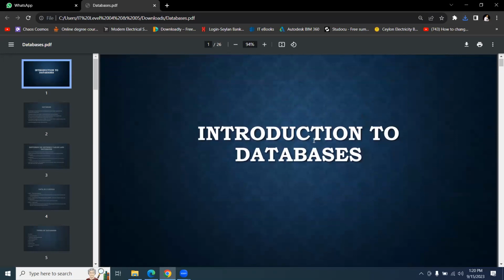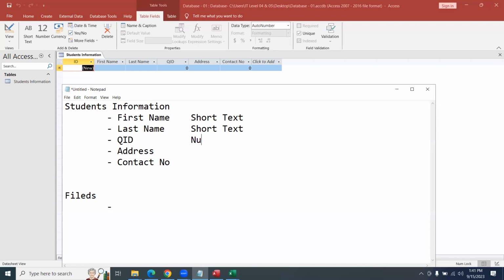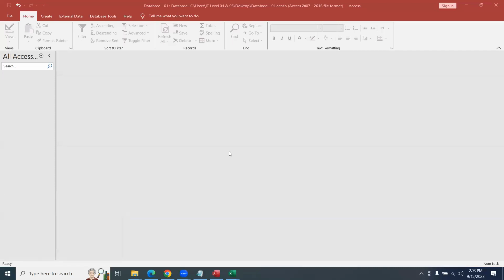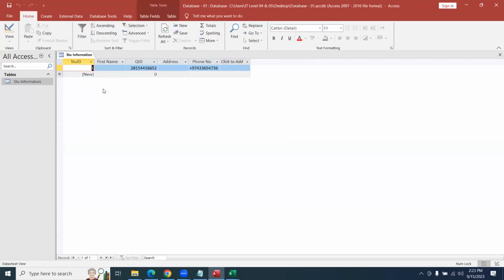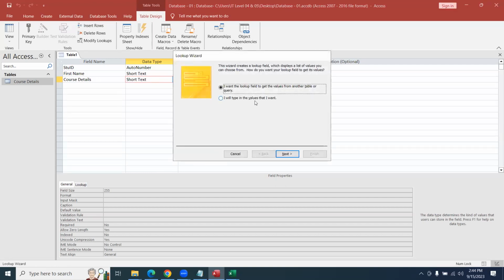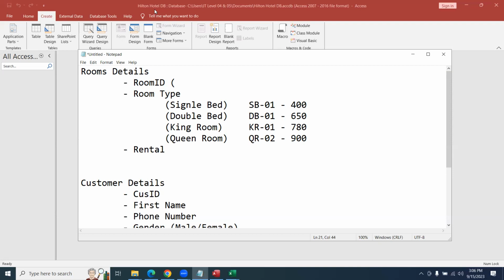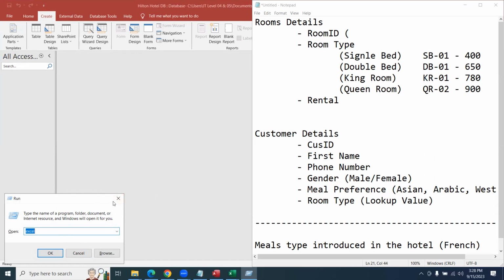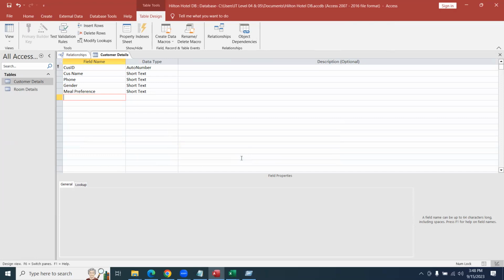IT Level 5 B3 - 150923